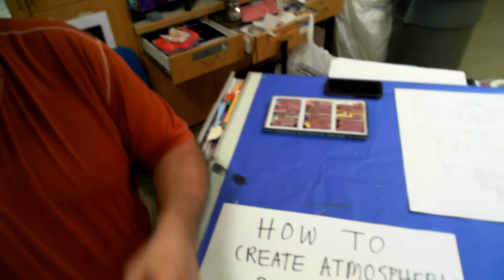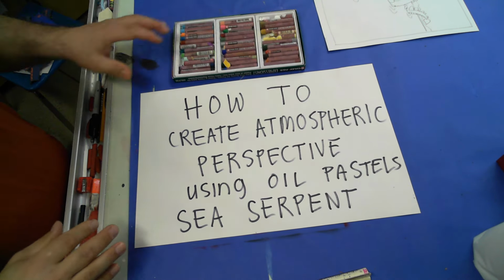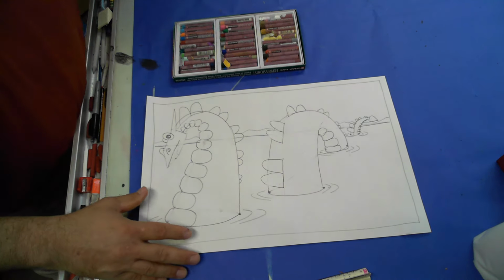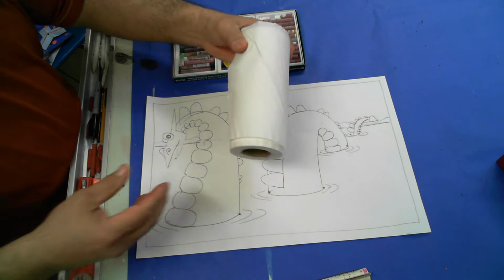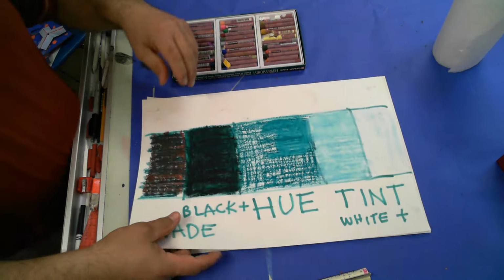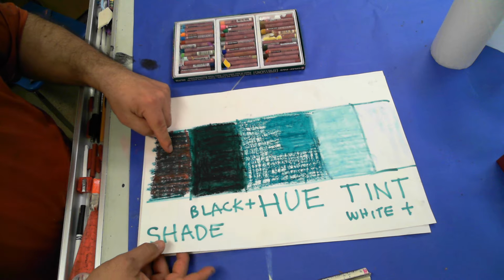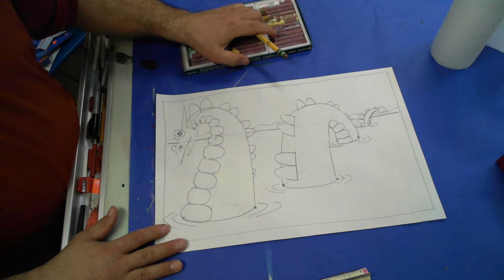How to Create Atmospheric Perspective using oil pastels on the Sea Serpent part one